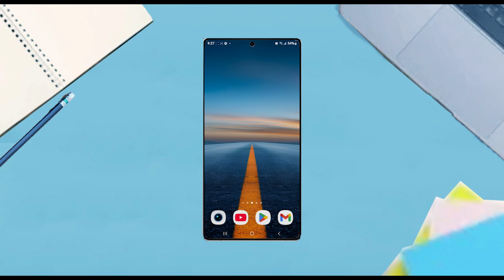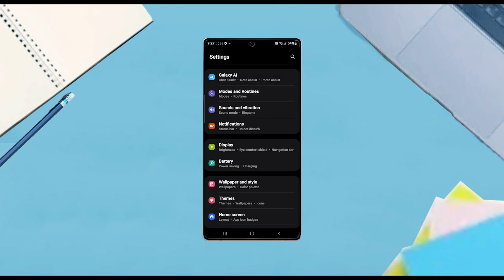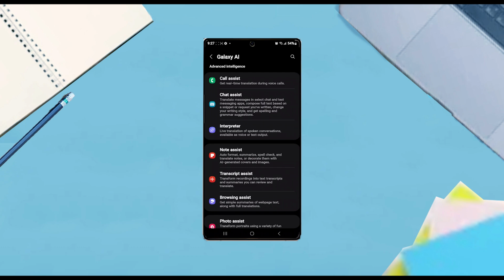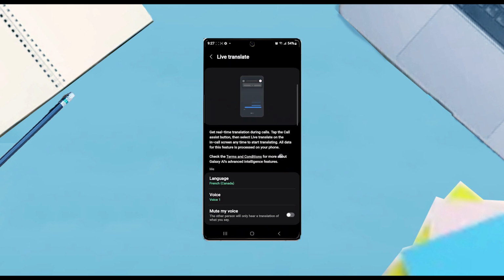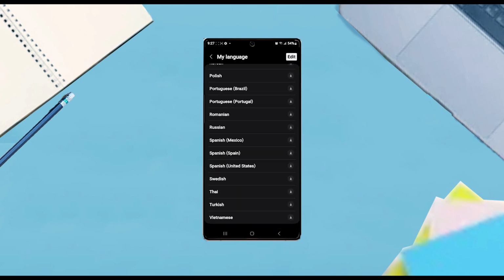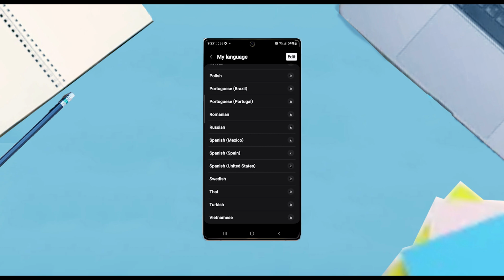Samsung Galaxy S25, S25+ Ultra | How to Change the Live Translate Language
In this video, we walk you through the simple steps on how to change the Live Translate language on your Samsung Galaxy S25, S25+, and S25 Ultra devices. Whether you're traveling, communicating with someone who speaks a different language, or just exploring new languages, Live Translate can be a powerful tool. Follow along to customize your Galaxy device and get the most out of this feature!